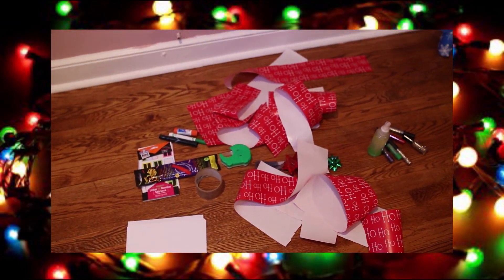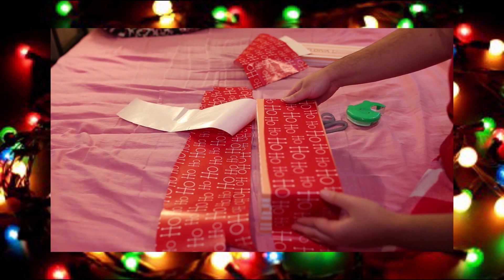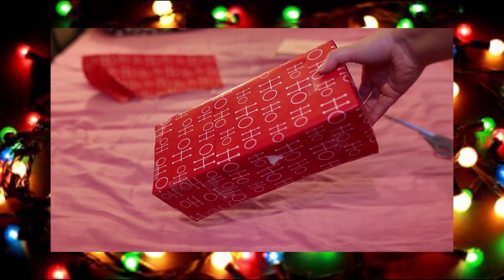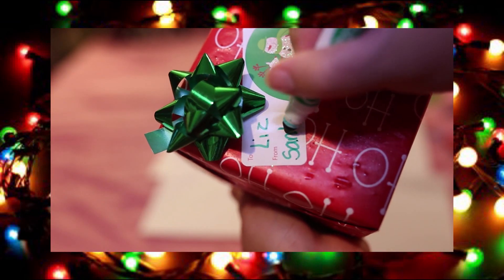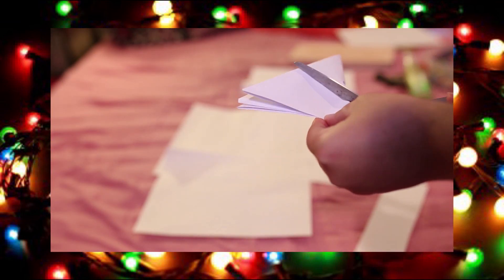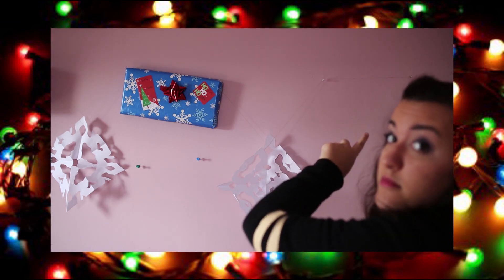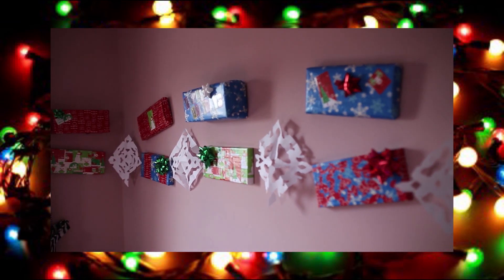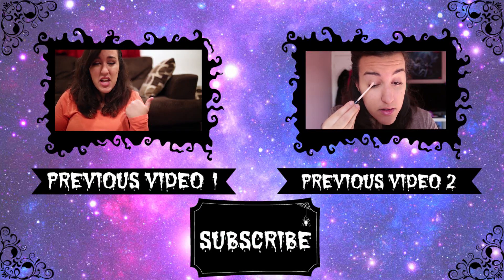Diy Christmas Decorations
Are you a youtuber who wants to connect with brands and create sponsorship opportunities? Sign up with FameBit:

So this is my first DIY I hope you guys enjoy.

Camera I Use
Vlog Camera